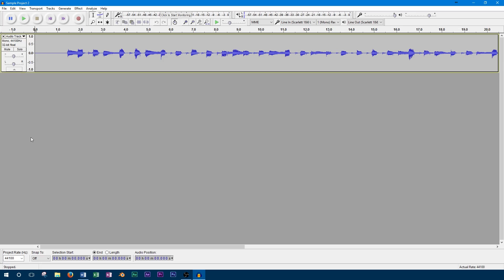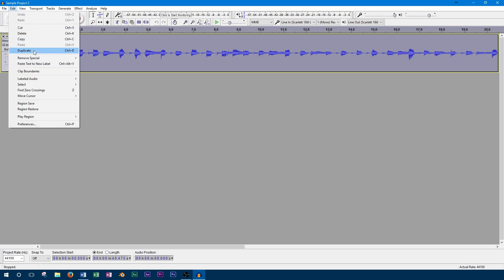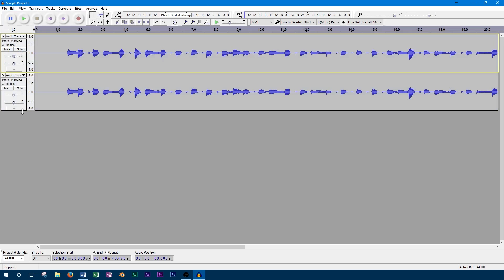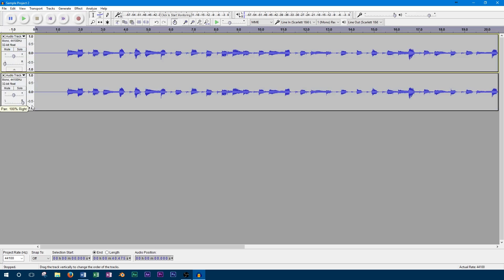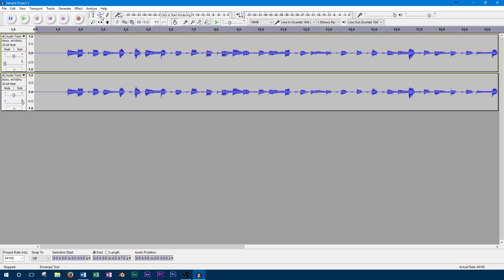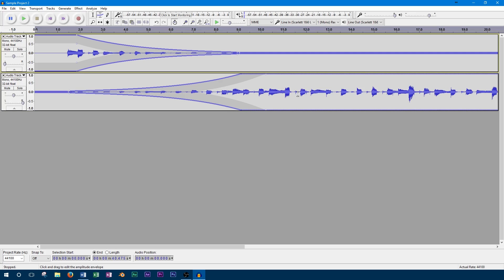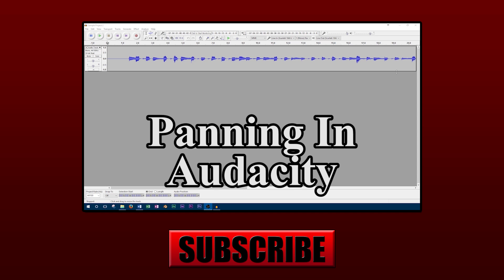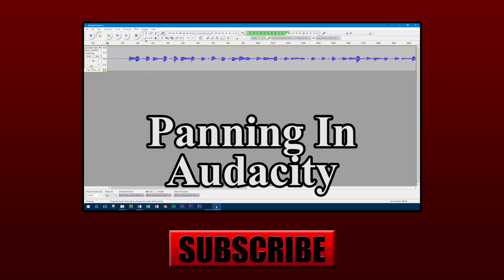How to Pan from Side to Side Automatically in Audacity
Audio Interface

Unlike many digital audio workstations, Audacity is unable to perform automated panning. In this video, we cover how automated panning can be done using the envelope tool and two separated stereo tracks.